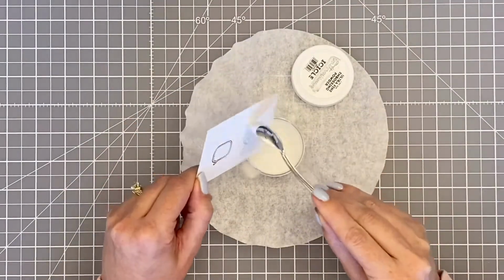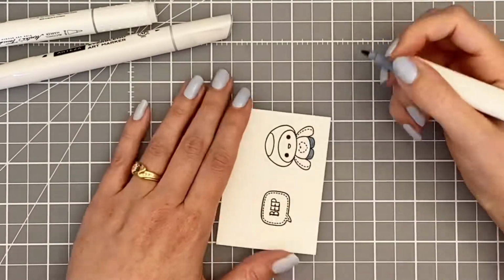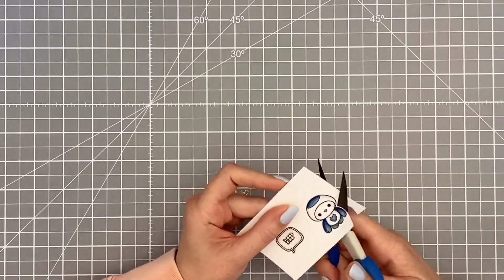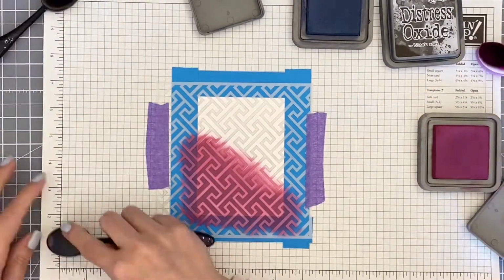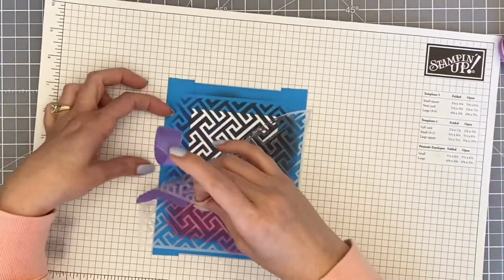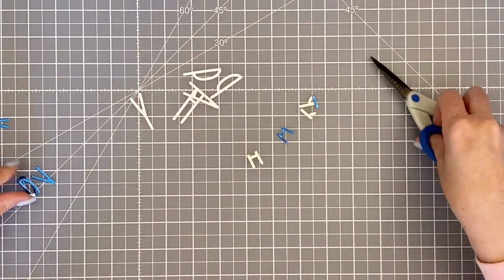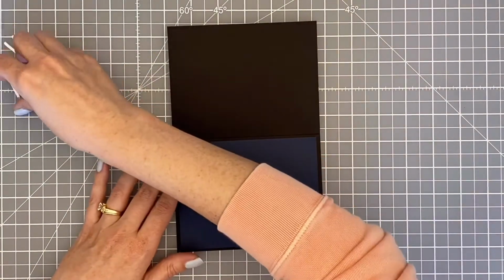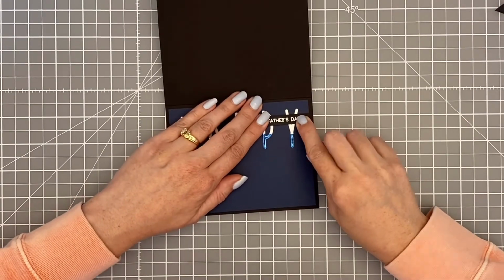Father’s Day DIY Card Tutorial featuring Robot Plushies from Clearly Besotted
This fun card is available as a card kit...don’t worry all the hard stuff is done for you! You just put it all together 😄

If you'd like to make this exact card, you can buy this card in a kit.
Here are some of the products used in this video.

-Robot Plushies (Clearly Besotted)
-Pop Up Psst (Clearly Besotted)
-Tall Type Alphabet (Concord & 9th)
-Imperial Blue Mirror cardstock (Tonic Studios)
-Arteza Markers: 251, 255
-Master’s Touch Markers: N1Blender, 69, 137
-Oxide Ink: Seedless Preserves
Chipped Sapphire
Black Soot
-Linked Lines stencil (Fun Stampers Journey)
-Father’s Day sentiment stamp (Spellbinders)
-Blending Brushes
-Score Tape
-Nuvo Deluxe Adhesive liquid glue
-Jewel Picker

Flatlander: Tranquility
Ice Tea Musician: Not The King